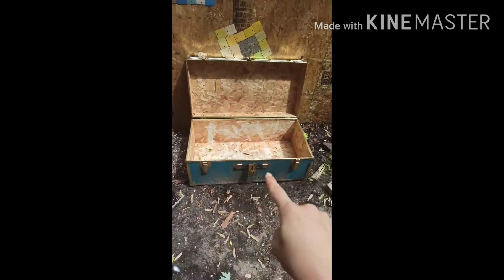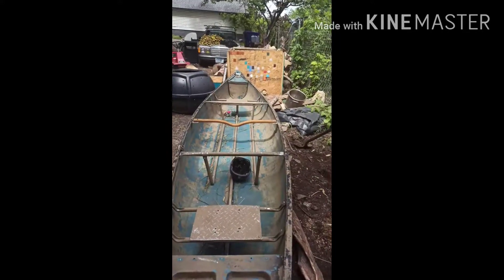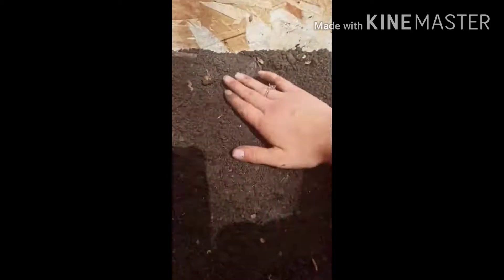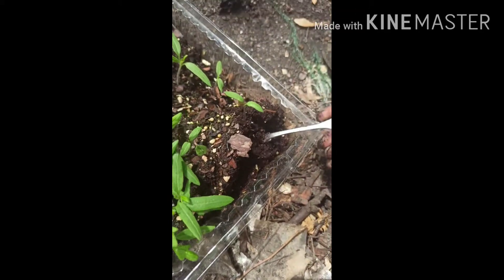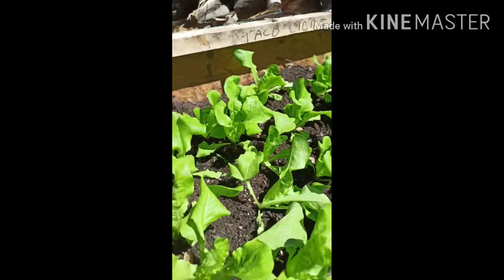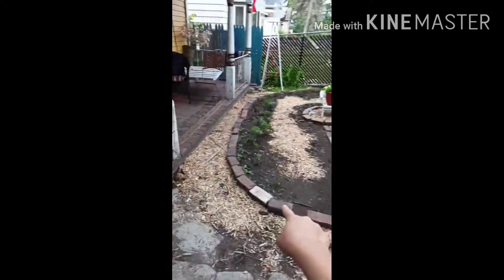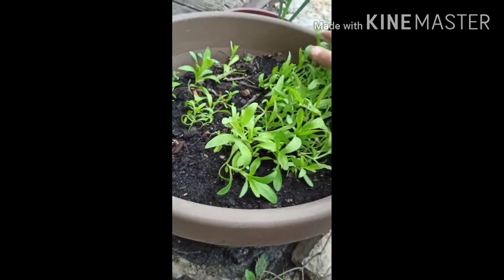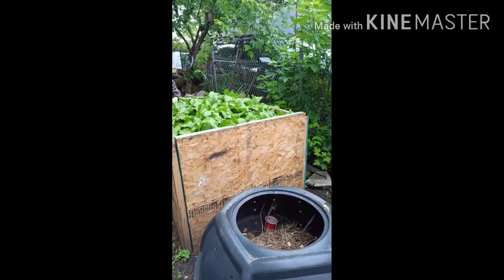Up-cycling a chest into a garden box!